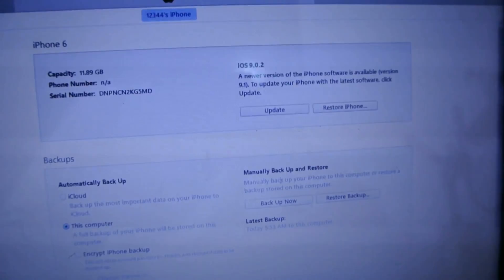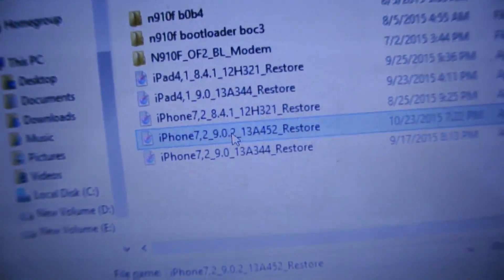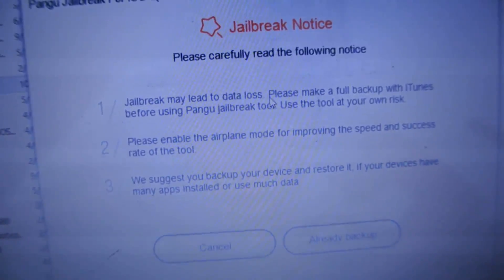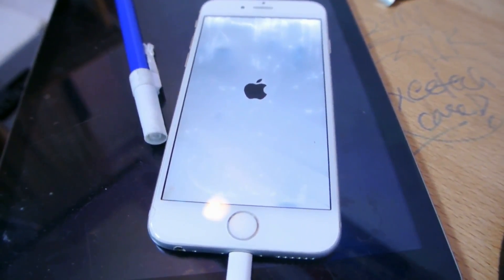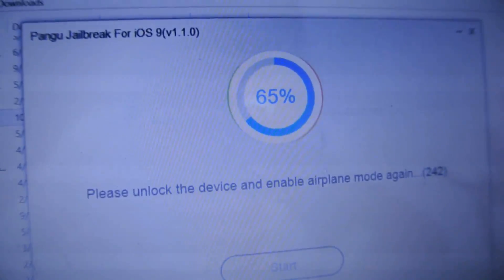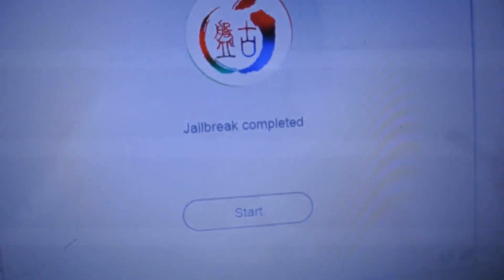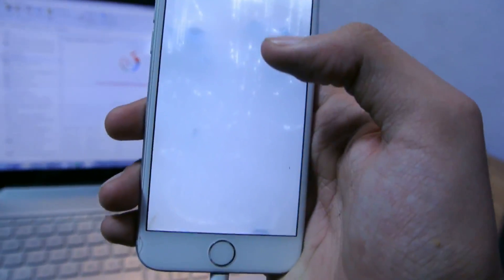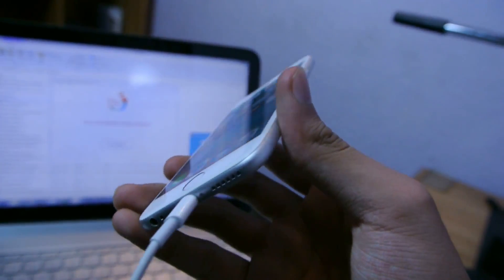Downgrade iOS 9.1 to iOS 9.0.2 & Jailbreak Using PANGU EASILY!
HURRY UP! Downgrade iOS 9.1 to iOS 9.0.2 & Jailbreak Using PANGU EASILY! iPhone, iPad and iPod Touch.